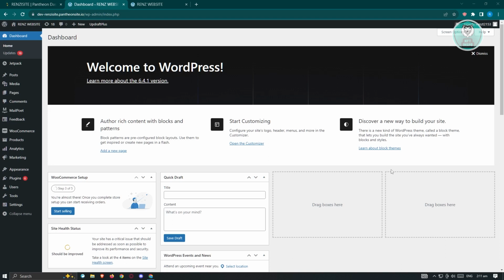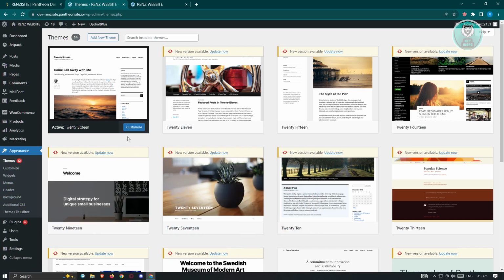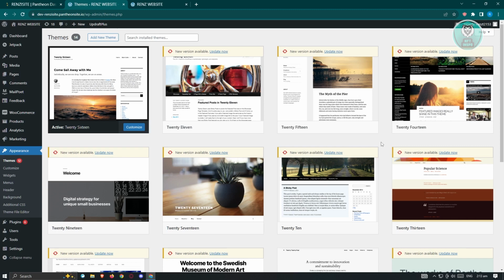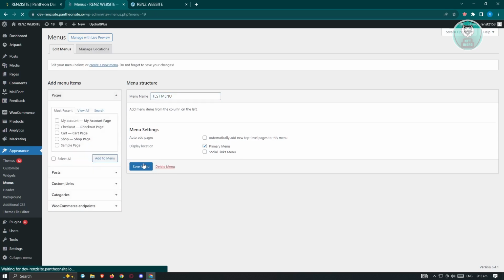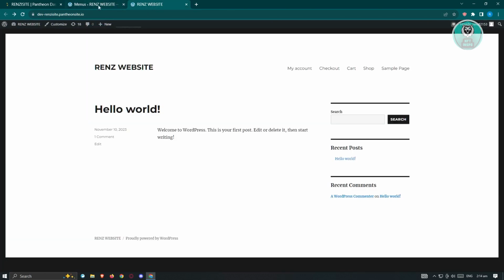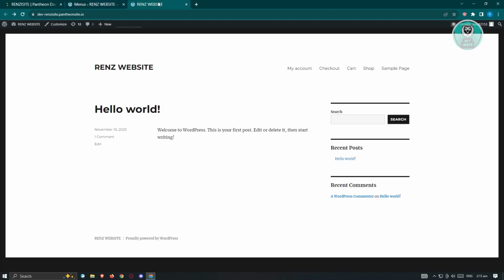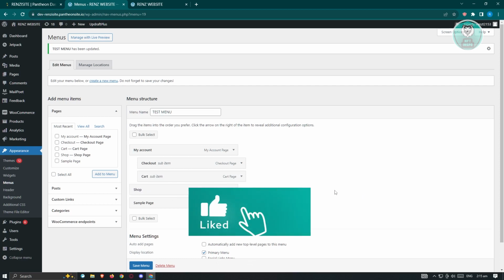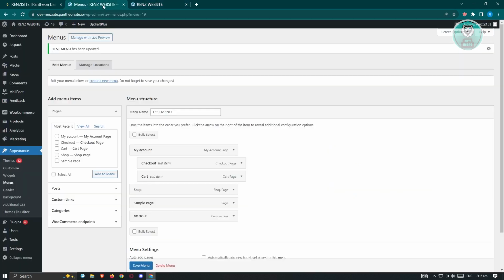How To Add Multi Column Dropdown Menu in WordPress 2025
If you're looking to add a multi column dropdown menu to your WordPress website in 2025, this tutorial will guide you through the process.